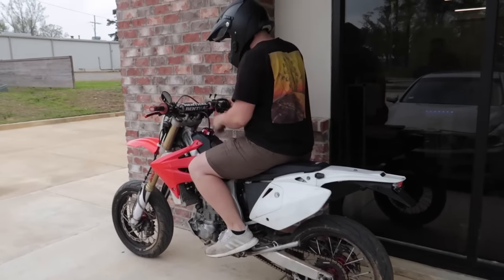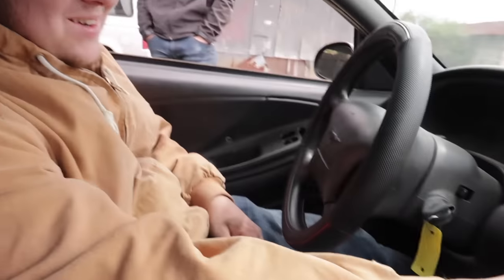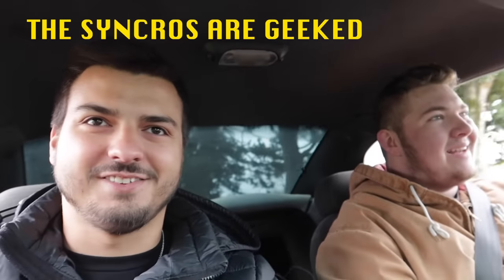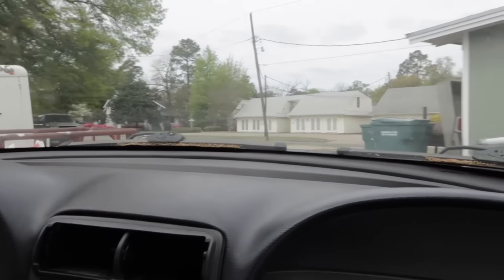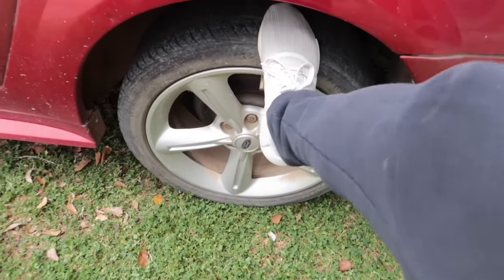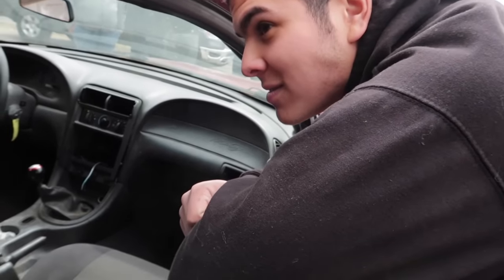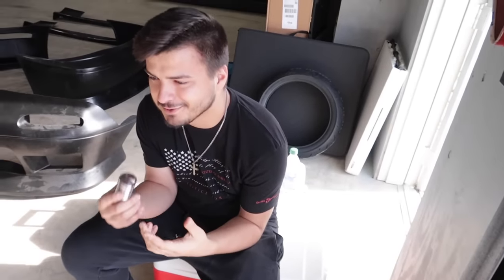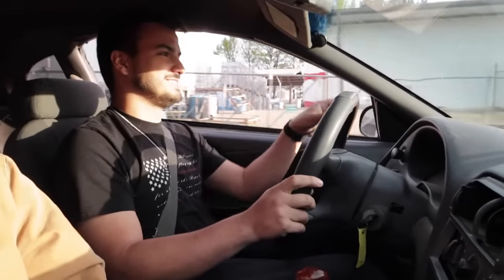I Bought a TWIN TURBO mustang for $1000!!!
GET YOUR POEBOYS MERCH!